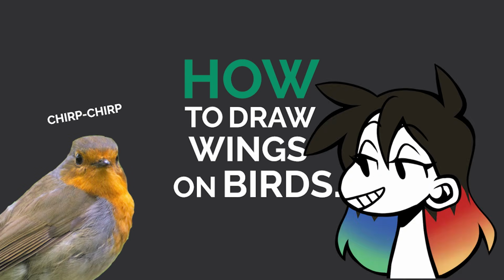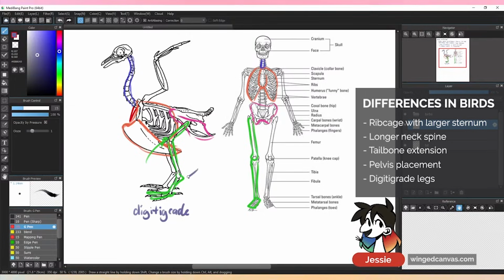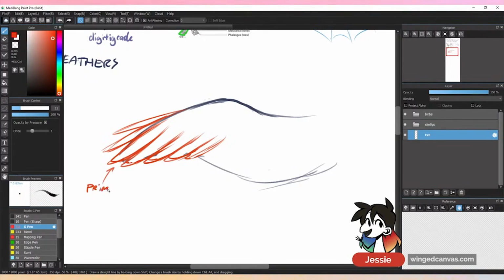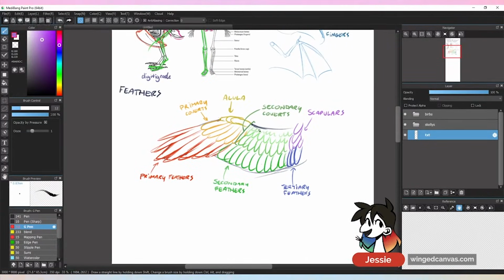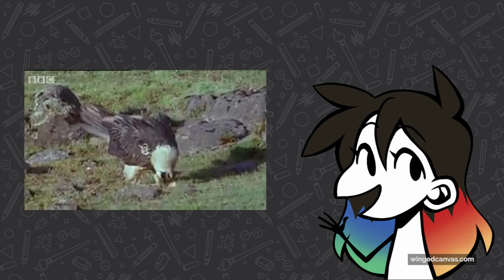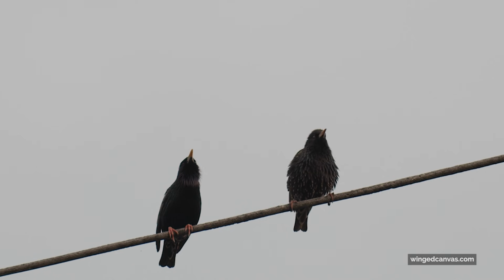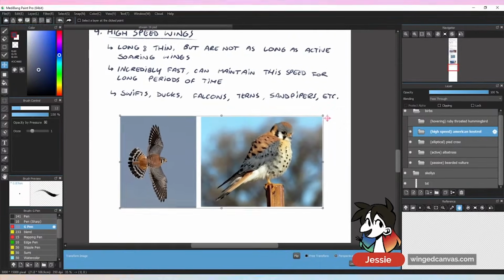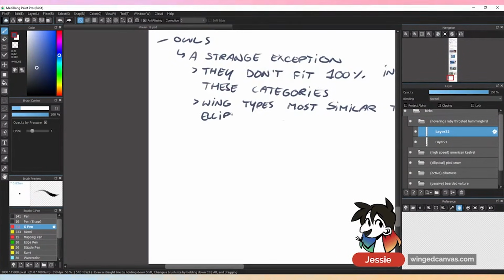How to Draw BIRD WINGS (feathers, wing shapes, anatomy)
We're back with another video on wings! This time we go further in depth covering bird anatomy, feather placement, and 5 different types of wing shapes. Depending on the character you're drawing, you'll want to consider how wing structure impacts their flying style. Do they soar like a seagull or hover like a humming bird? 🦅

🕓 Timestamps:
0:00 - Introduction
0:27 - Bird vs human anatomy
1:30 - Drawing the shape of a wing
2:31 - Drawing bird wing feathers
5:08 - Types of bird wing shapes